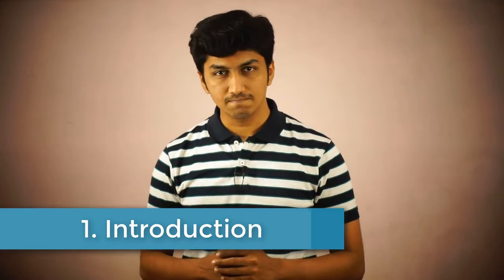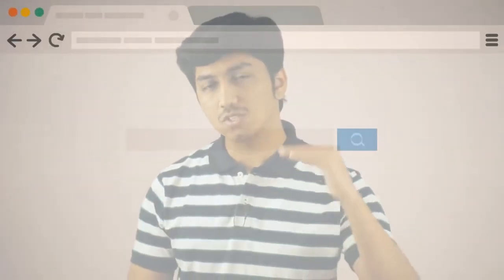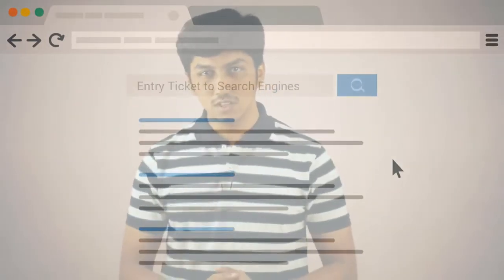Full SEO Course Introduction | Lecture 1 | Introduction to this SEO Training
SEO stands for “search engine optimization.” In simple terms, it means the process of improving your site to increase its visibility when people search for products or services related to your business in Google, Bing, and other search engines. The better visibility your pages have in search results, the more likely you are to garner attention and attract prospective and existing customers to your business.

Search engines such as Google and Bing use bots to crawl pages on the web, going from site to site, collecting information about those pages and putting them in an index. Think of the index like a giant library where a librarian can pull up a book (or a web page) to help you find exactly what you’re looking for at the time.

Next, algorithms analyze pages in the index, taking into account hundreds of ranking factors or signals, to determine the order pages should appear in the search results for a given query. In our library analogy, the librarian has read every single book in the library and can tell you exactly which one will have the answers to your questions.

Our SEO success factors can be considered proxies for aspects of the user experience. It’s how search bots estimate exactly how well a  website or web page can give the searcher what they’re searching for.

Unlike paid search ads, you can’t pay search engines to get higher organic search rankings, which means SEO experts have to put in the work. That’s where we come in.

Our Periodic Table of SEO Factors organizes the factors into six main categories and weights each based on its overall importance to SEO. For example, content quality and keyword research are key factors of content optimization, and crawlability and speed are important site architecture factors.

The newly updated SEO Periodic Table also includes a list of Toxins that detract from SEO best practices. These are shortcuts or tricks that may have been sufficient to guarantee a high ranking back in the day when the engines’ methods were much less sophisticated. And, they might even work for a short time now — at least until you’re caught.

We’ve also got a brand new Niches section that deep-dives into the SEO success factors behind three key niches: Local SEO, News/Publishing, and Ecommerce SEO. While our overall SEO Periodic Table will help you with the best practices, knowing the nuances of SEO for each of these Niches can help you succeed in search results for your small business, recipe blog, and/or online store.

The search algorithms are designed to surface relevant, authoritative pages and provide users with an efficient search experience. Optimizing your site and content with these factors in mind can help your pages rank higher in the search results.